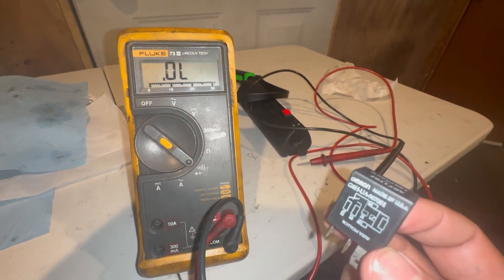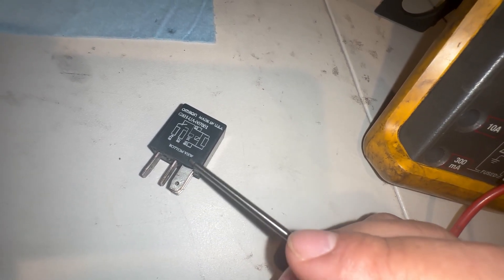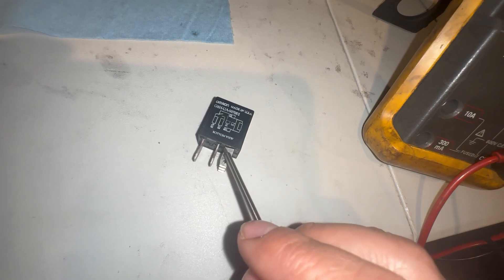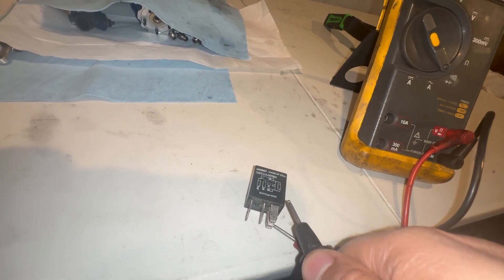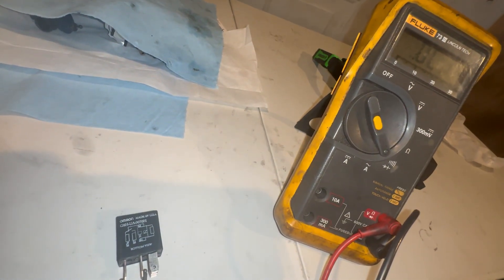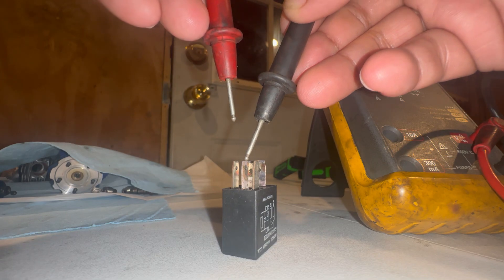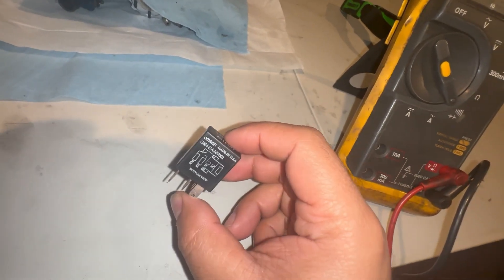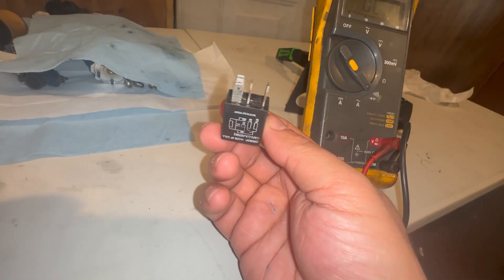How to test RELAY